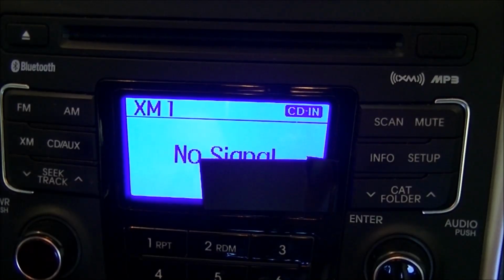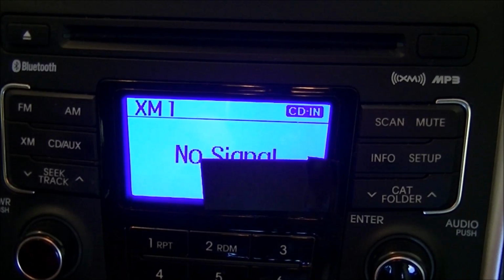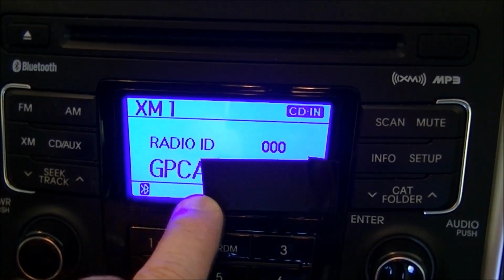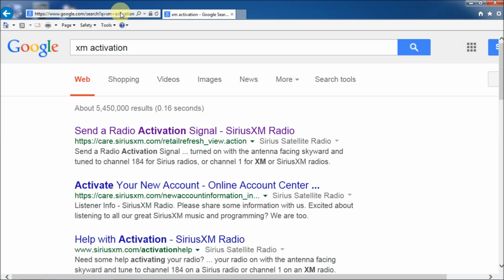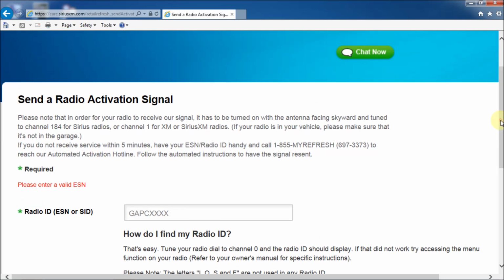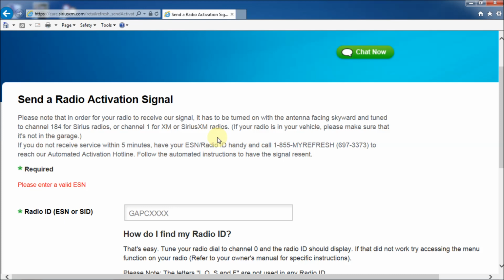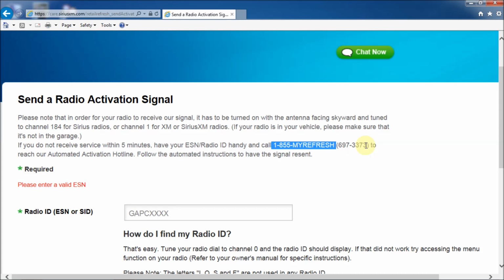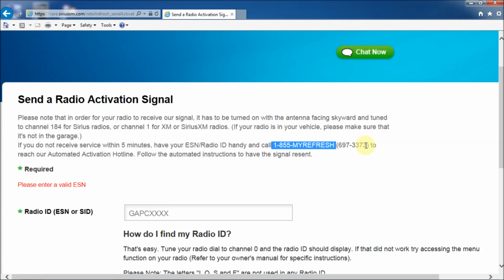Sending XM Radio Activation Signal To XM or Sirius Radio Tuners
(paid links)Sending XM Radio Activation Signal To XM or Serius Radio Tuners
SiriusXM SXPL1V1 Onyx Plus Satellite Radio with Vehicle Kit With Free 3 Months Satellite At Amazon Or Ebay (Plus Kit)